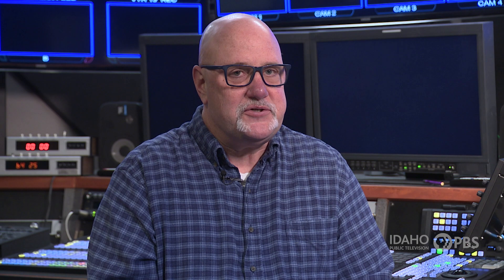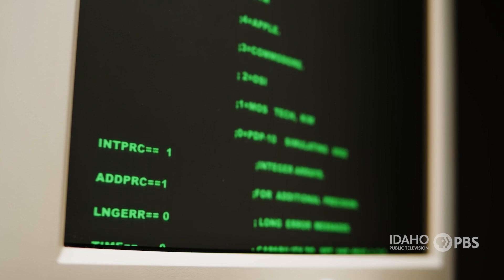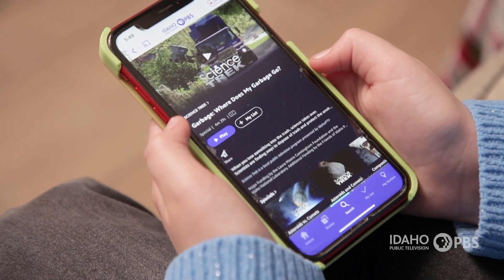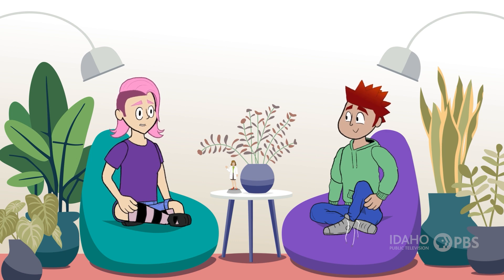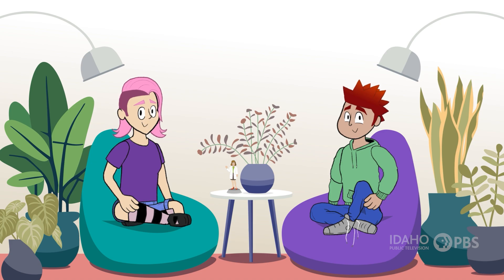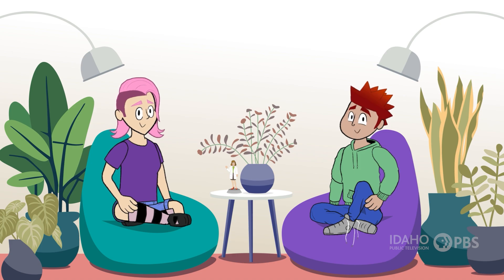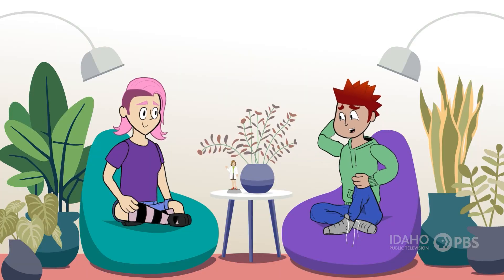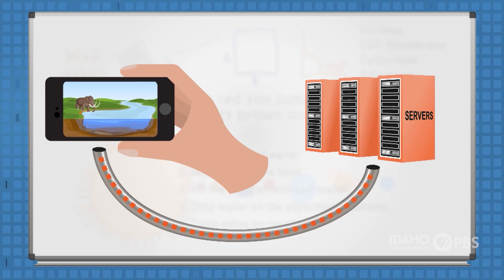How does streaming work? | Science Trek: The Podcast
Lots of the shows and music that we consume travel over the internet as data before they get to our phones and tablets. Garrett and Evie learn all about streaming with David Starkey, a system performance engineer with Verizon Wireless.

Kids have lots of questions about science. Hosts Evie and Garrett are here to help. On episodes of the Science Trek Podcast, scientists answer elementary-age students’ questions on a variety of science topics. The podcasts pair perfectly with the website, ScienceTrek.org, where kids, parents and educators can find videos, facts, games, teacher resources, lesson plans, 360° immersive videos and more! Science Trek is produced by Idaho Public Television, a trusted source for children's educational content.